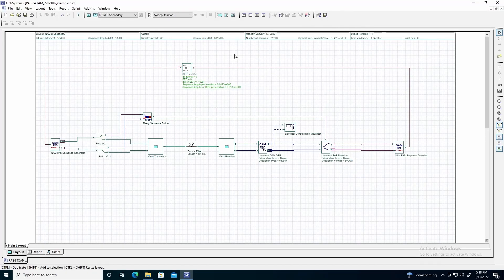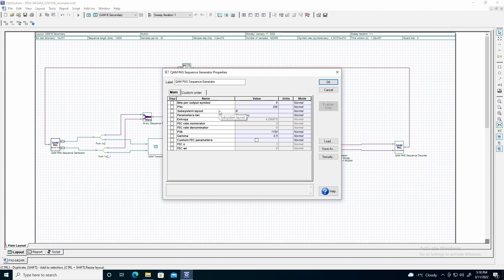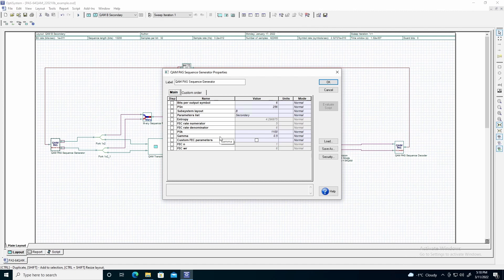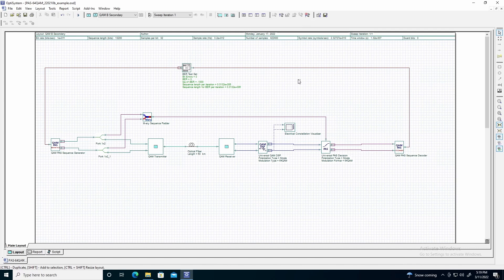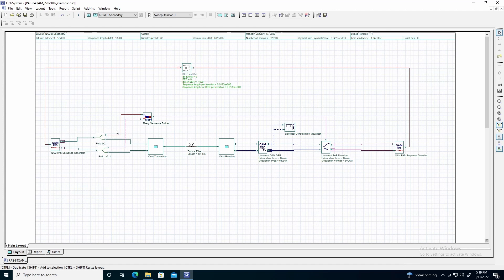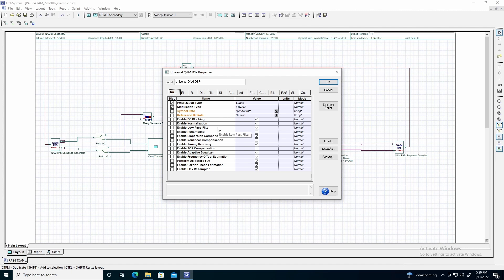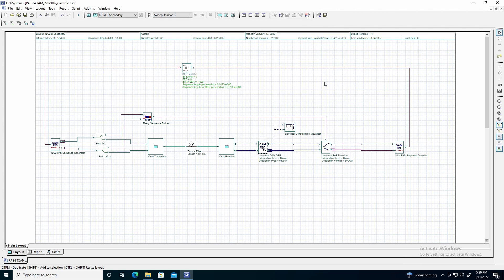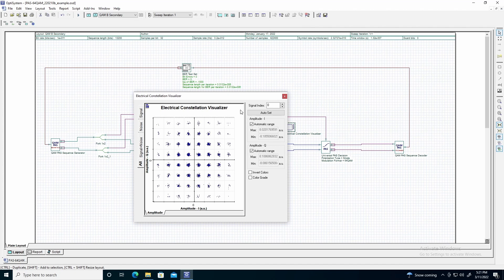OptiSystem V19 Intro 8 64QAM PAS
This video introduces the newly added Probabilistic Amplitude Shaping (PAS) component, 64QAM PAS, in OptiSystem release 19.0.